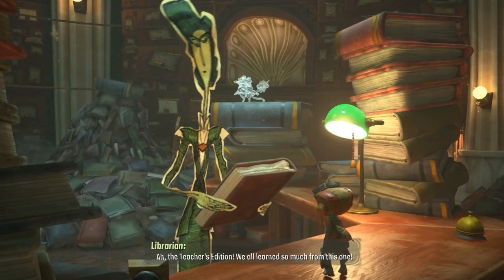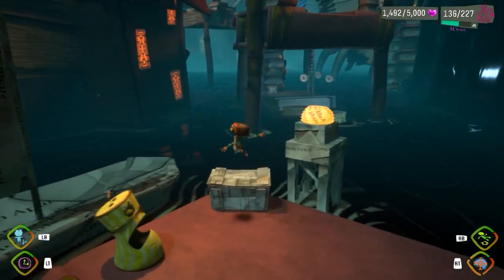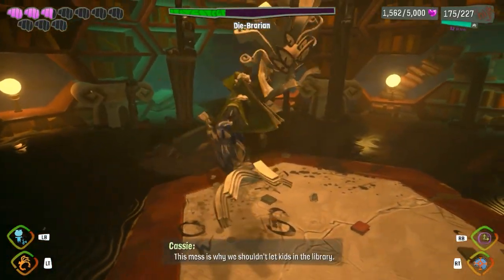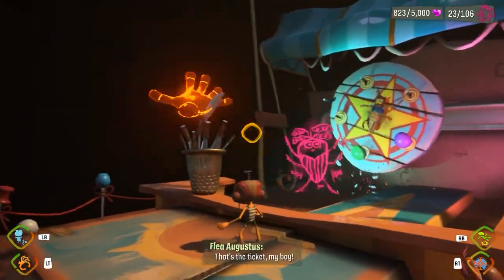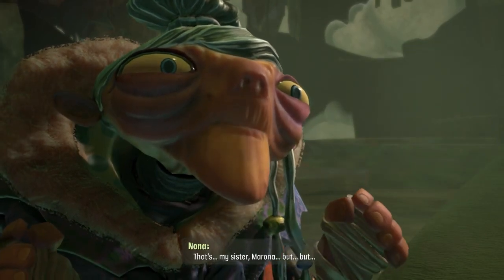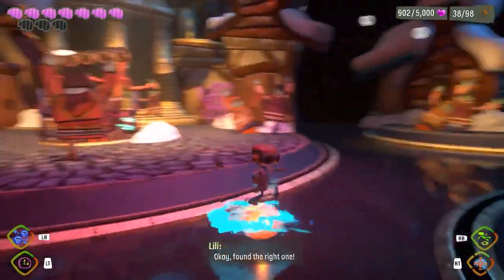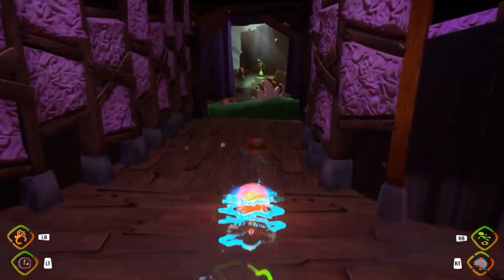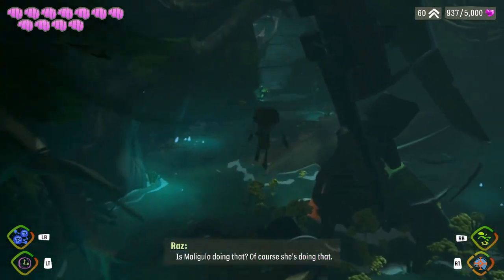Penultimate Psychic | Psychonauts 2 Part 5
Will and I decide to go into back to the real world. We find the mole.